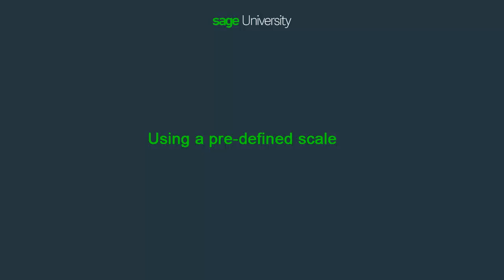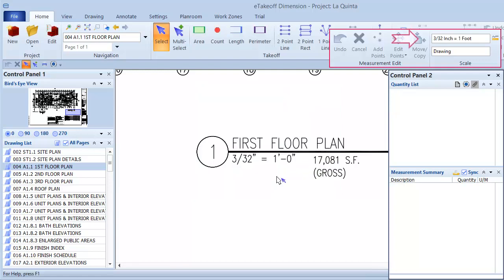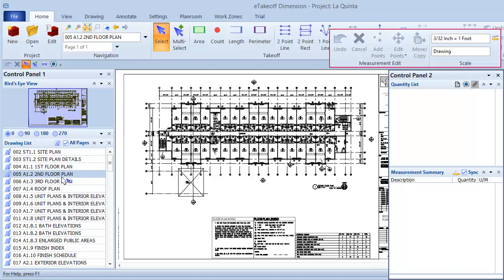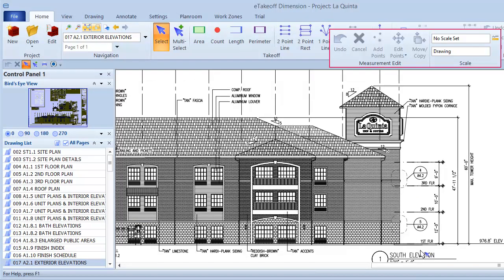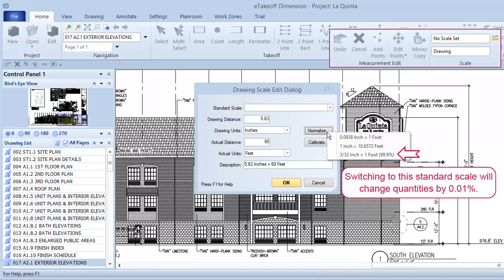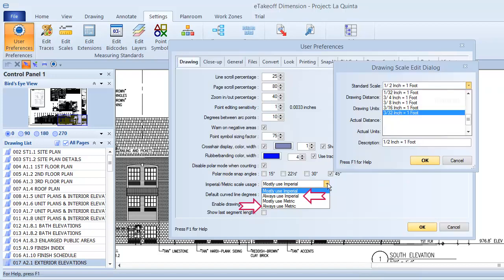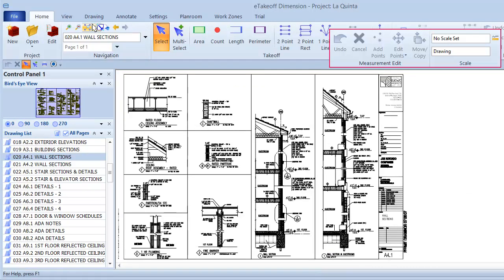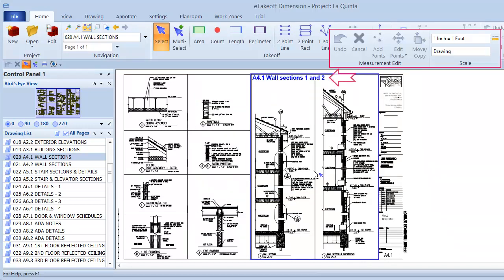Sage Estimating - eTakeoff Dimension (01-05) - Setting the drawing scale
Learn how to set the drawing scale on your drawings and add multiple scales to detail and section sheets.